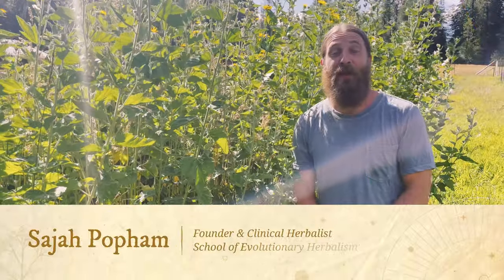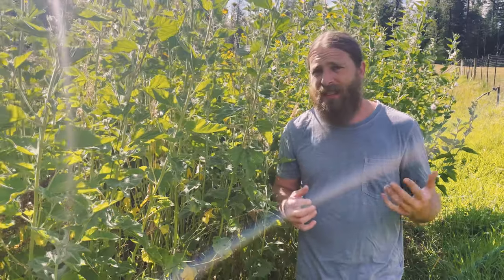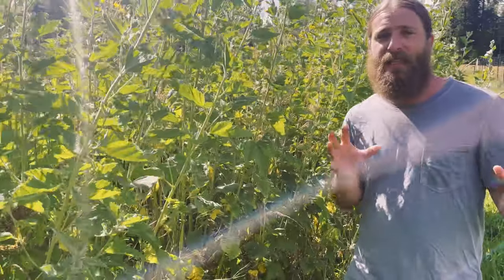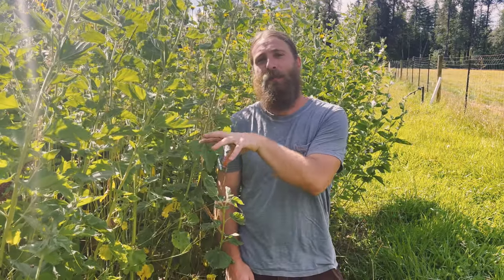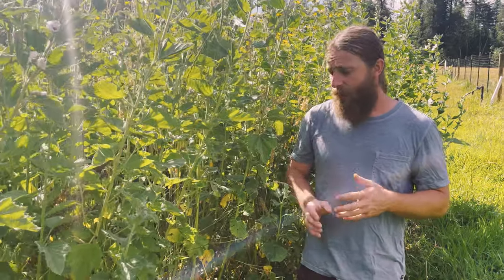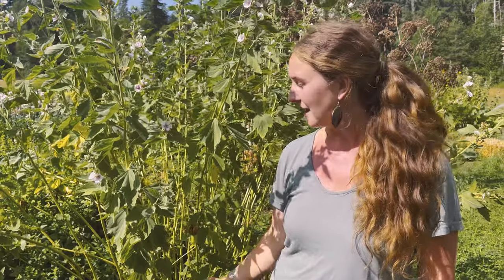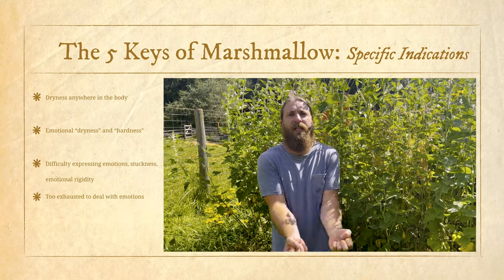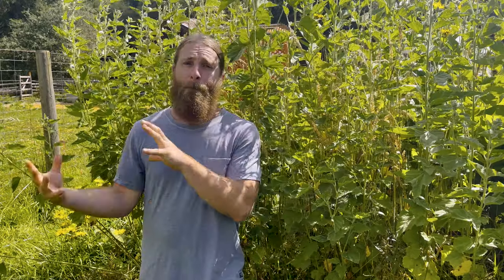Marshmallow: The Great Moistener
Marshmallow’s Latin name is Althea, and its family name is Malvaceae. While Althea derives from the Greek altho and means to cure, Malvaceae is from the Greek word malake, which means soft. With these two simple words, you know almost everything about Marshmallow’s key signature and how its softening and moistening effects impact the body and mind.

In this week's video, you’ll learn:

-What Marshmallow tastes like and how this corresponds to its actions in the body
-Its unique influences on the mucosal membranes in the respiratory, digestive, genitourinary, and reproductive systems
-The emotional indications of Marshmallow
-Its associations with the Moon
-How to prepare herbal medicine with Marshmallow
-A simple and effective formula you can make yourself

ABOUT EVOLUTIONARY HERBALISM
Evolutionary Herbalism is built upon holistic philosophies of herbalism and nature from across the world. From Ayurveda and alchemy, to clinical herbalism, medical astrology and modern science, this approach seeks to unite traditional models of plant medicine into a cohesive clinical practice. This holistic model of herbalism honors the whole plant and the whole person, and seeks to utilize medicinal plants in a way that equally addresses the physical, mental, emotional, and spiritual sides of healing.

ABOUT SAJAH
Sajah Popham is the author of Evolutionary Herbalism and the founder of the School of Evolutionary Herbalism, where he trains herbalists in a holistic system of plant medicine that encompasses clinical Western herbalism, medical astrology, Ayurveda, and spagyric alchemy.
His mission is to develop a comprehensive approach that balances the science and spirituality of plant medicine, focusing on using plants to heal and rejuvenate the body, clarify the mind, open the heart, and support the development of the soul. This is only achieved through understanding and working with the chemical, energetic, and spiritual properties of the plants. His teachings embody a heartfelt respect, honor and reverence for the vast intelligence of plants in a way that empowers us to look deeper into the nature of our medicines and ourselves.

ABOUT WHITNEY
Whitney Popham is an herbal practitioner and the co-founder of The School of Evolutionary Herbalism and Organic Unity. Her calling to plant medicine began from a deep passion for activism and a vision for creating healing and positive change in the world. She has devoted her life to that vision by being a humble vessel for the plants to touch people's lives and bring more healing and beauty into the world.

Through her own health challenges and struggles, she experienced the profound healing gifts of plant medicines and then committed her life to helping others reach vibrant levels of health. She specializes in digestive health in her clinical practice through working with herbal medicine, nutrition and lifestyle coaching. Her true gift is in listening to the plants through intuition and vision, which she uses to help her clients with healing on the emotional, psychological, spiritual, as well as physical levels of health.

Get a free training course when you get buy a copy of Evolutionary Herbalism: Science, Medicine and Spirituality from the Heart of Nature